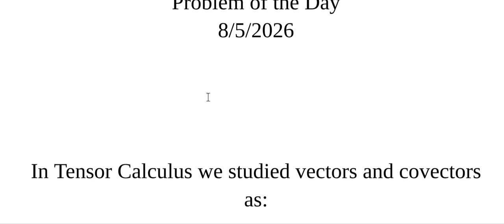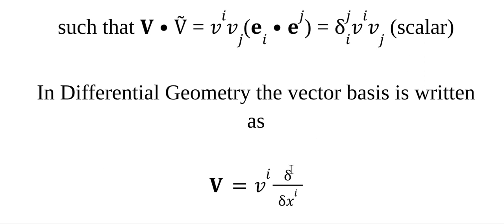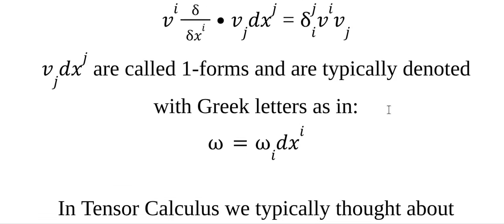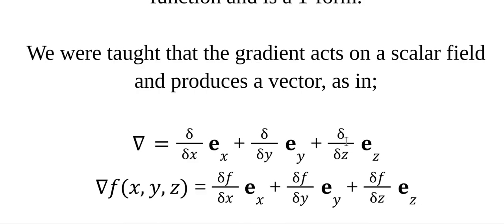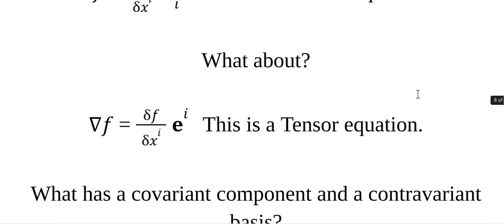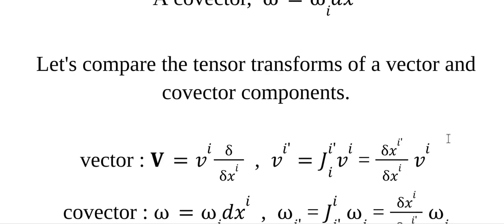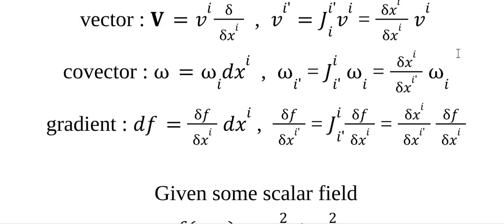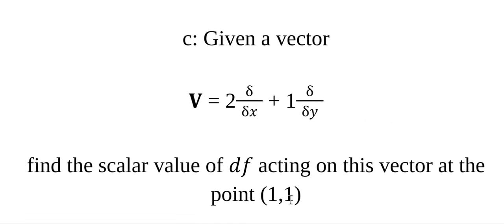Differential Geometry Problem of the Day - 8/5/2026